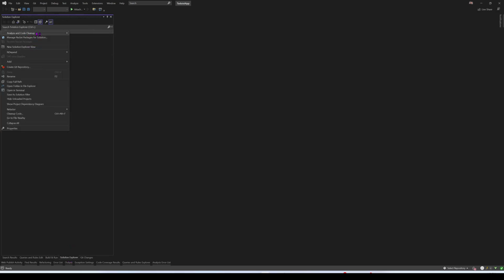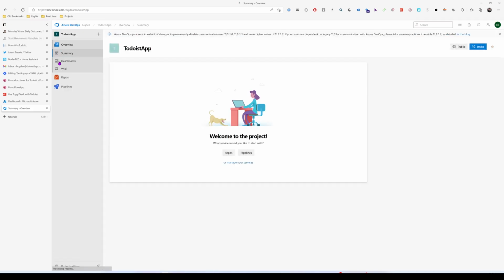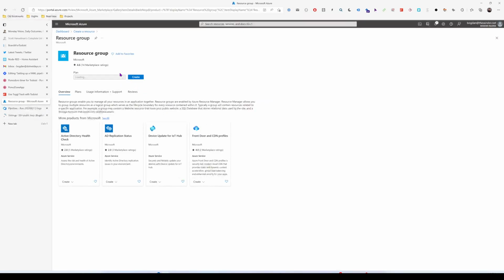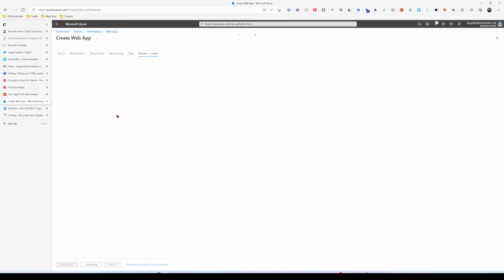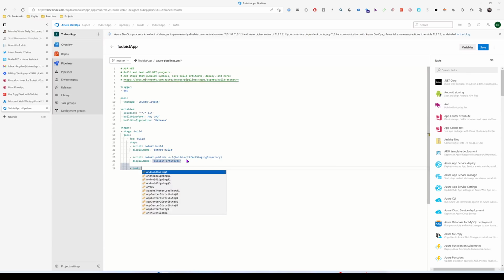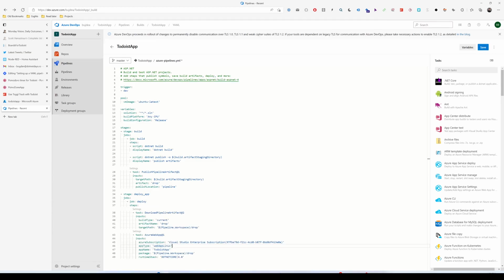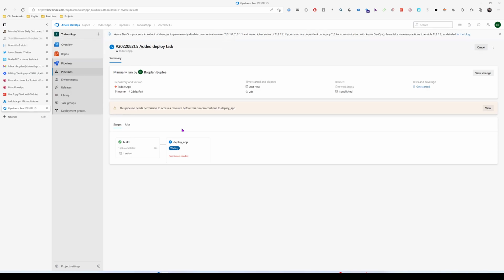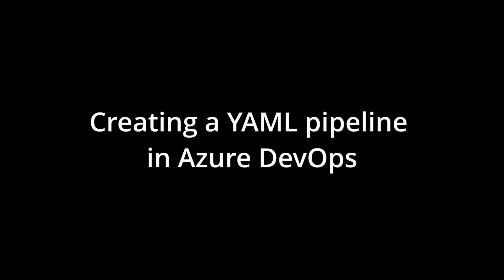Creating a multi-stage YAML pipeline in Azure DevOps for .NET apps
In this video I'm going to create a multi-stage Azure DevOps YAML pipeline and deploy a .NET app to Azure.

⏲️ CHAPTERS

00:00 Intro
00:08 Creating a new .NET project
00:45 Creating an Azure DevOps project
01:24 Creating a YAML Azure Pipeline
01:45 Creating the build stage
02:15 Creating an Azure Web App
03:24 Creating and publishing build artifacts
04:52 Creating the deployment stage
06:51 Build and deployment using the pipeline